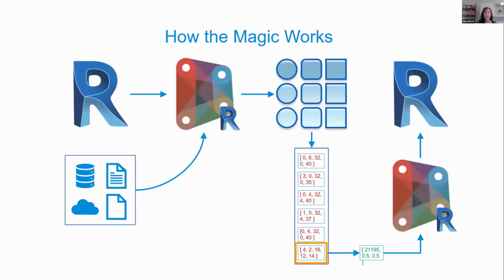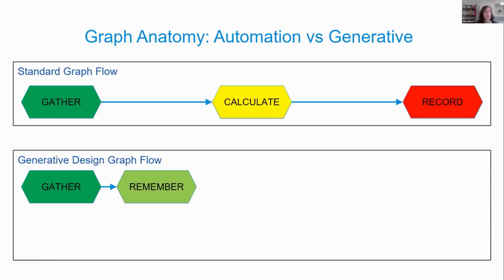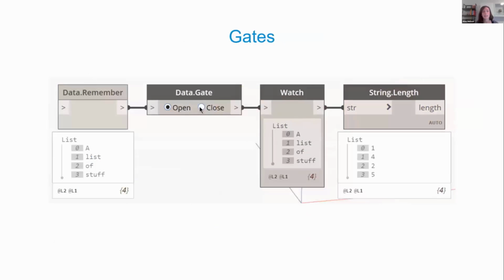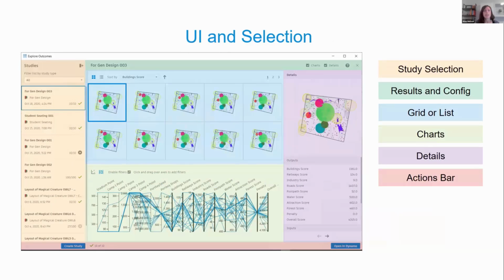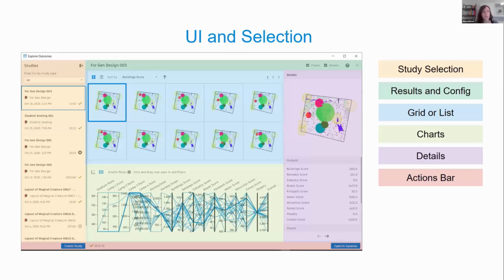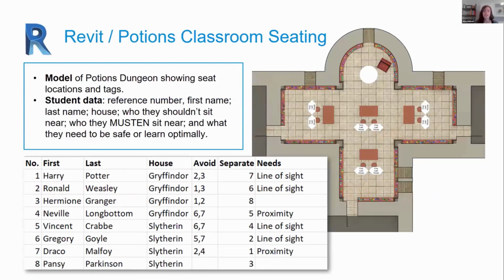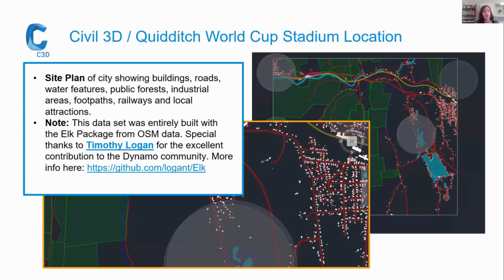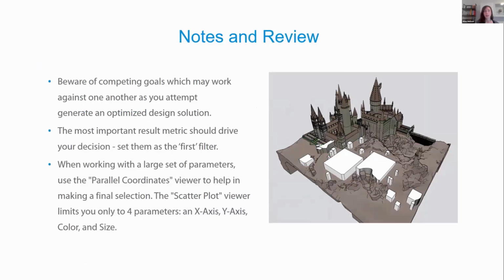Generative Design at Hogwarts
Alexandra Nelson will give a preview of the Autodesk University 2020 presentation “Generative Design at Hogwarts: Using Tech Instead of Magic”.